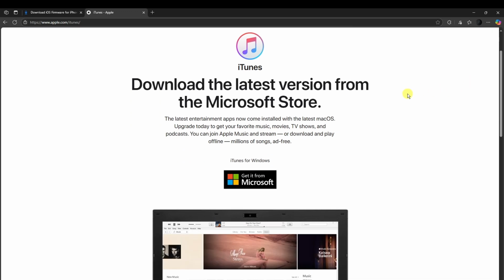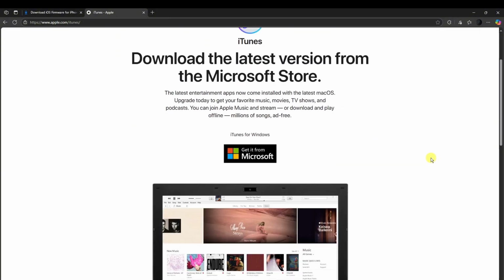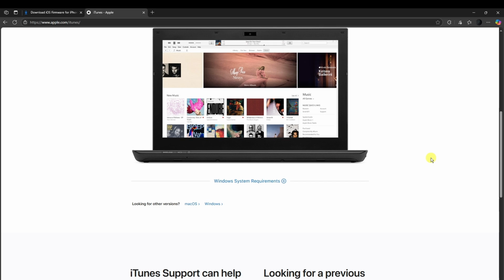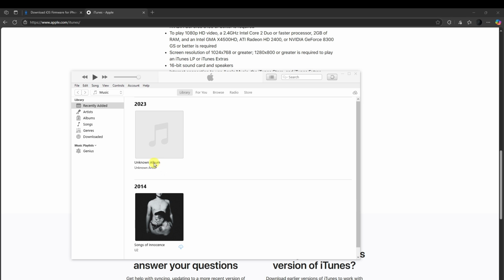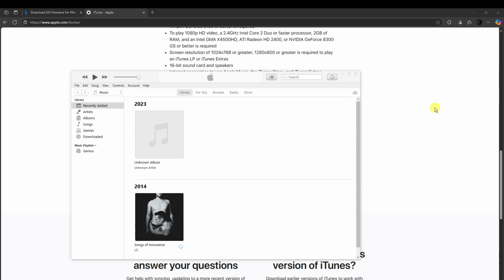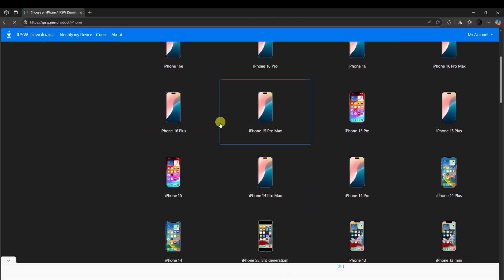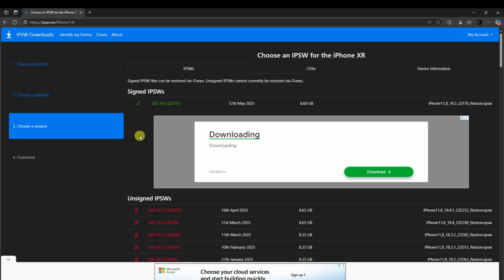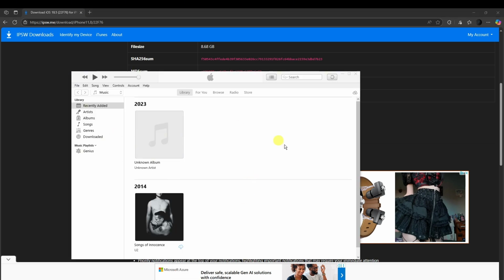UPDATED] Downgrade iOS 26 to 18.5 WITHOUT Losing Data – Full Guide! 🔽📱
Want to go back to a more stable iOS version without losing any of your important data? In this tutorial, I’ll walk you through the complete, updated process to safely downgrade from iOS 26 to iOS 18.5 – step by step, with no data loss and no technical stress.

🌟 Benefits:

Keep all your apps, photos, and settings intact during the downgrade

Enjoy better performance and compatibility on iOS 18.5

Avoid common downgrade errors with this tested method

📌 Key Steps:

Back up your device using iCloud or iTunes

Download the correct iOS 18.5 IPSW file for your device

Use a verified tool to enter recovery or DFU mode

Restore your iPhone using the IPSW file

Verify everything works and your data is intact